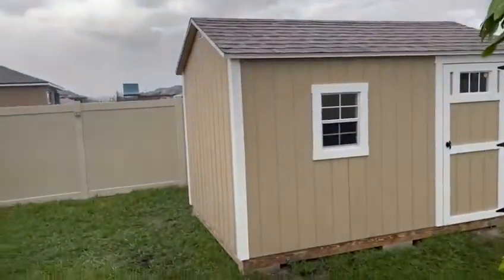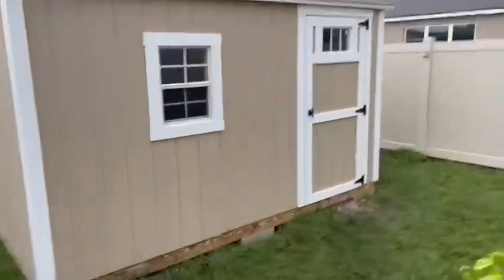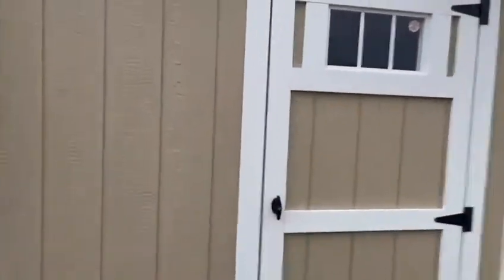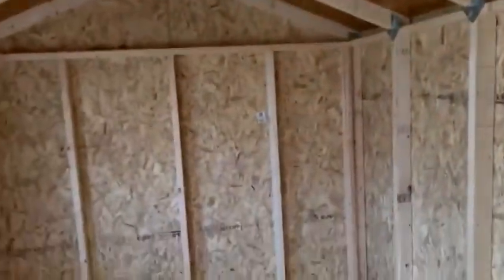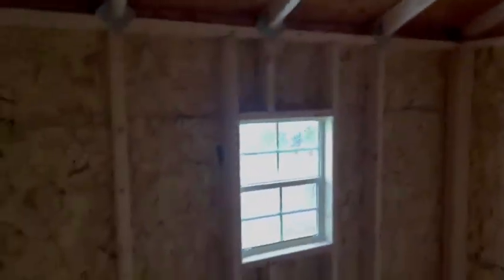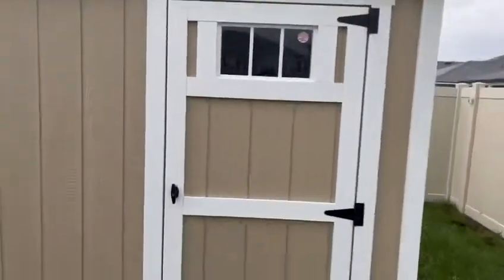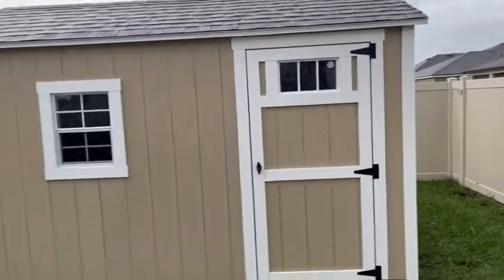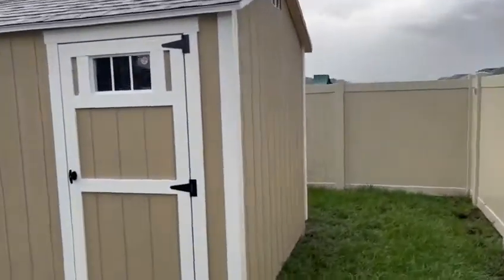8x12 storage shed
Beautiful 8x12 storage shed
We are in central Florida and can custom built this sheds right on your yard